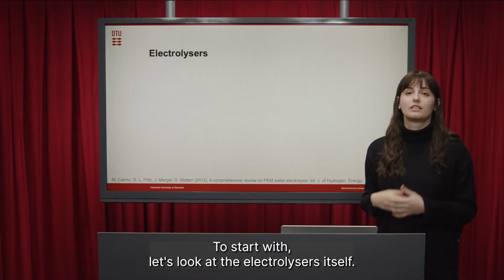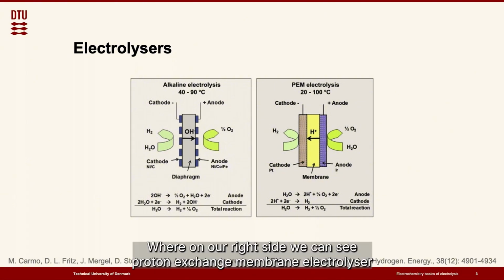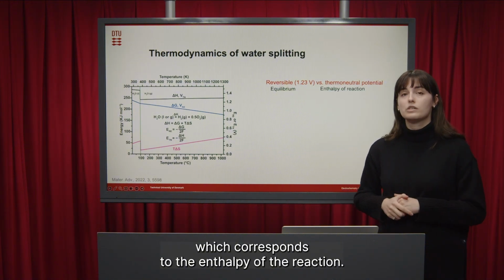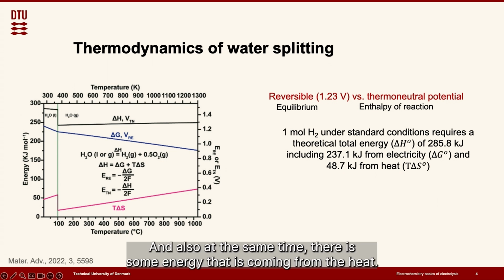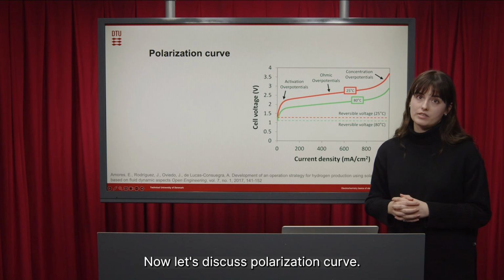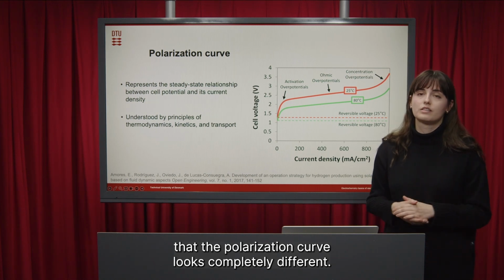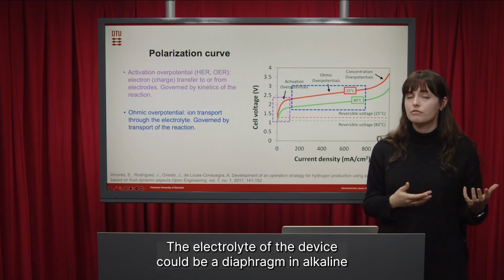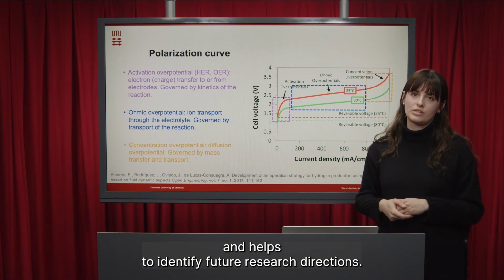Electrochemistry basics of electrolysis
With the Green Skills for Hydrogen Lectures series, you receive the most important and latest knowledge about hydrogen.

Selected researchers and practitioners in the hydrogen field share their results and experiences to teach and inspire others interested in the sector.

In this video lecture, Anastasiia Konovalova from the Technical University of Denmark introduces you to key concepts related to the electrochemistry of electrolysis.

For more resources on hydrogen, please visit our and view other videos on YouTube.